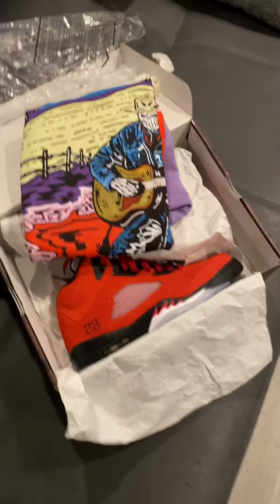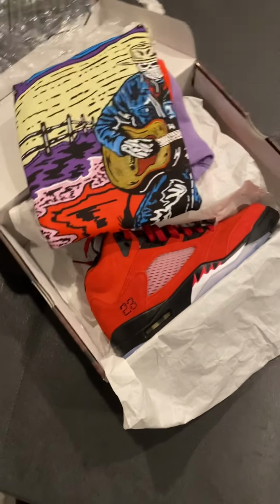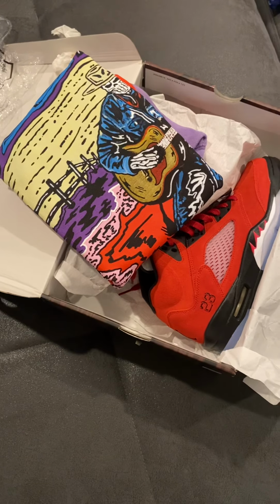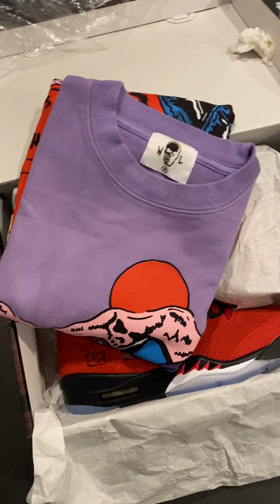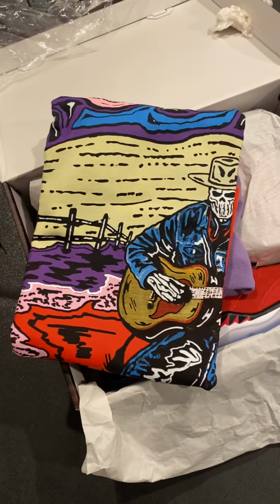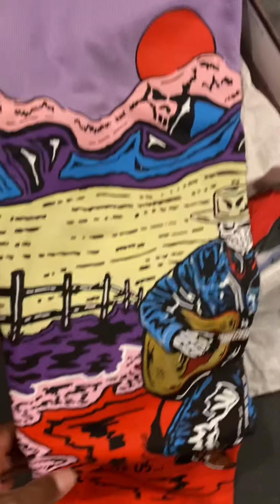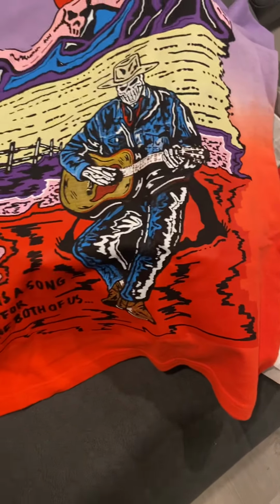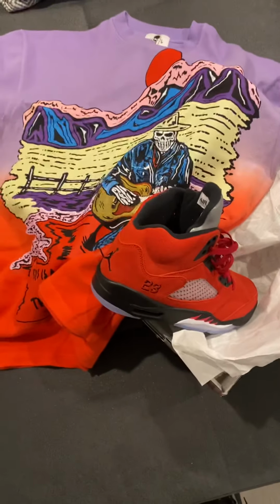Warren Lotas t shirt review